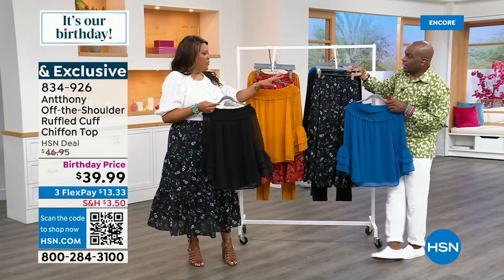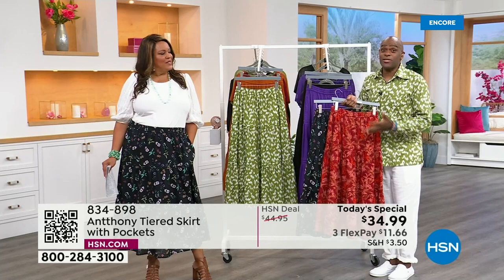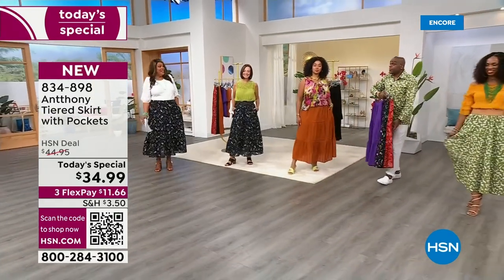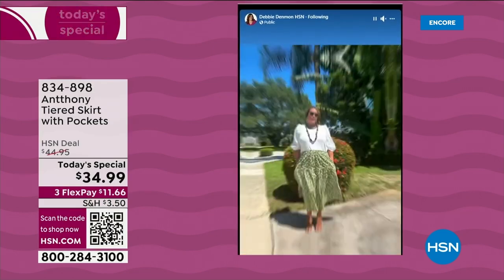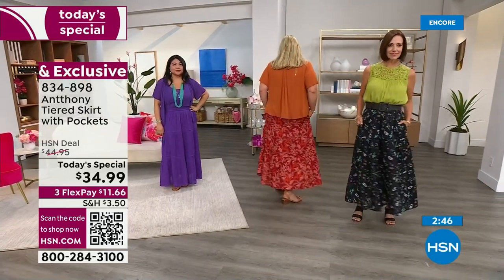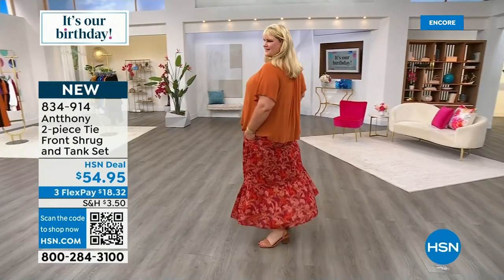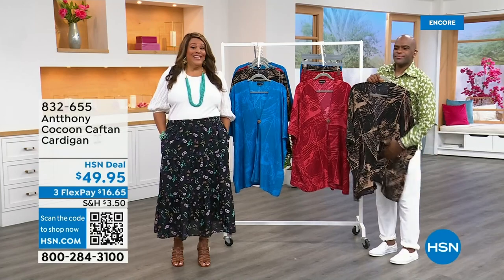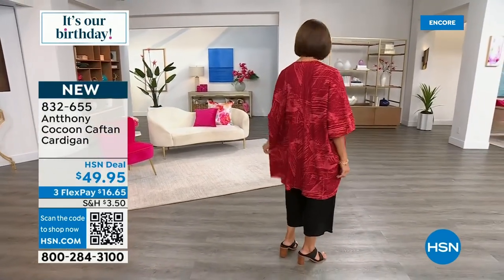HSN | Antthony Design Original Fashions Celebration 07.05.2023 - 03 AM